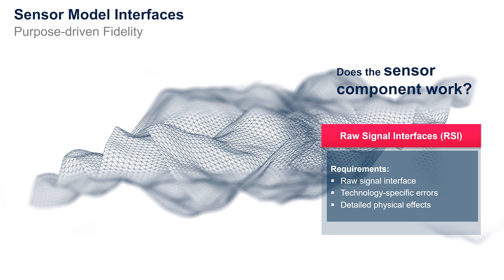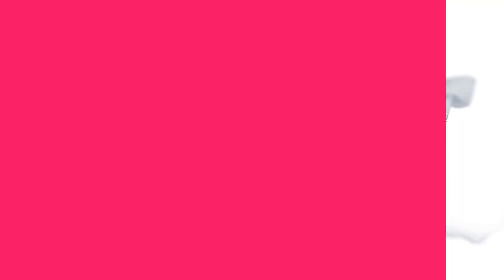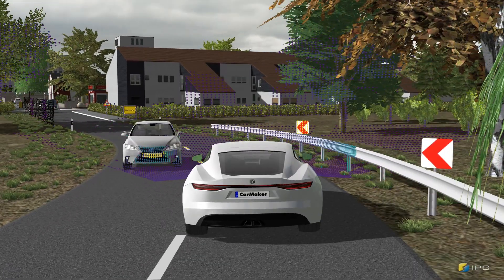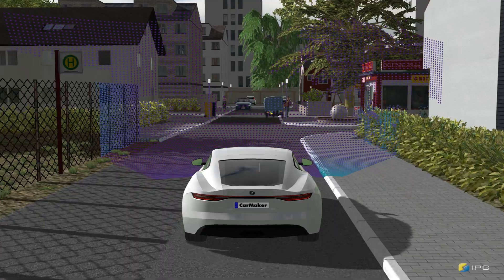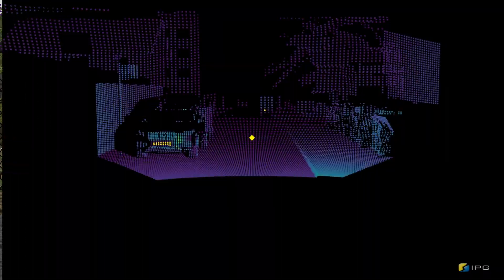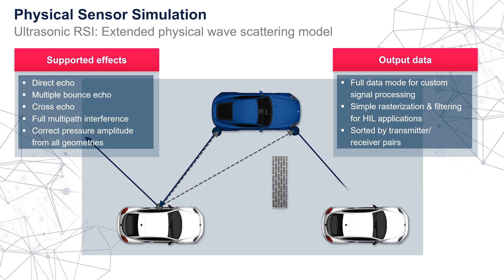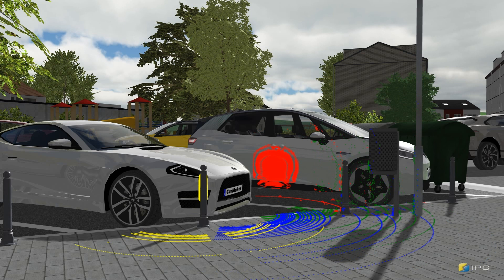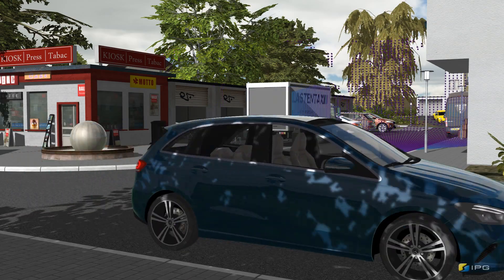What does physical sensor modelling mean?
Open House 2021: Expert Insight

Explanation of the different modeling stages of sensors.
Application of these different sensor model classes when testing ADAS and AV driving functions.
Novelties in lidar and ultrasound simulation in the class of raw signal interfaces (RSI).